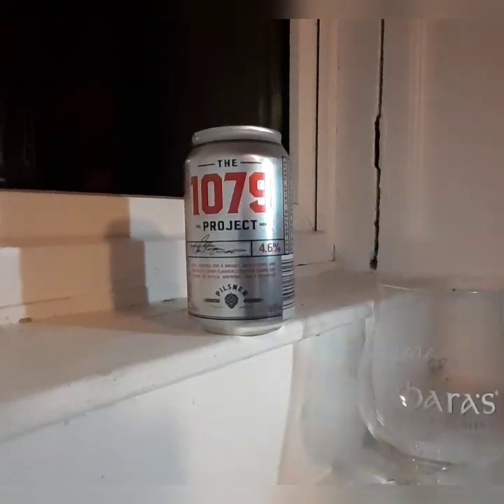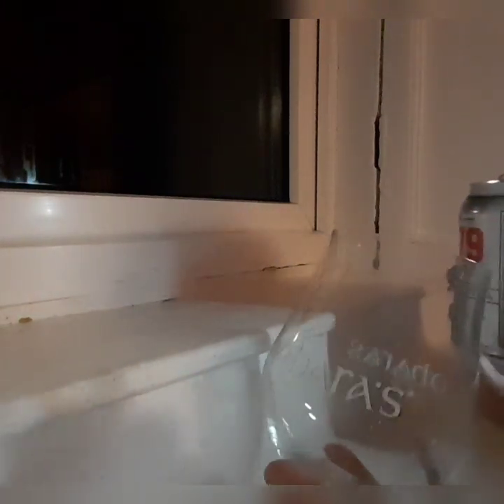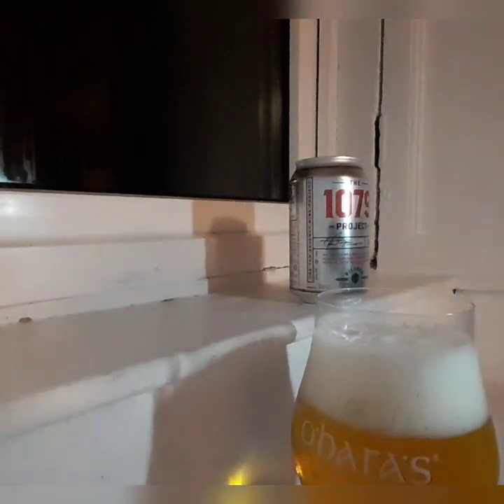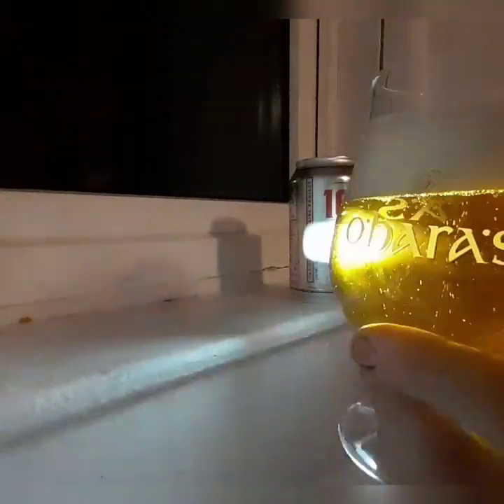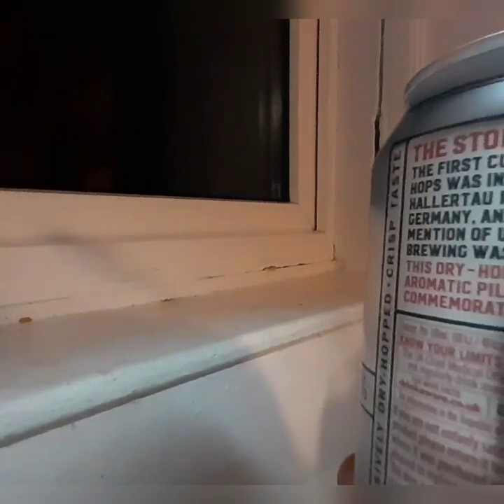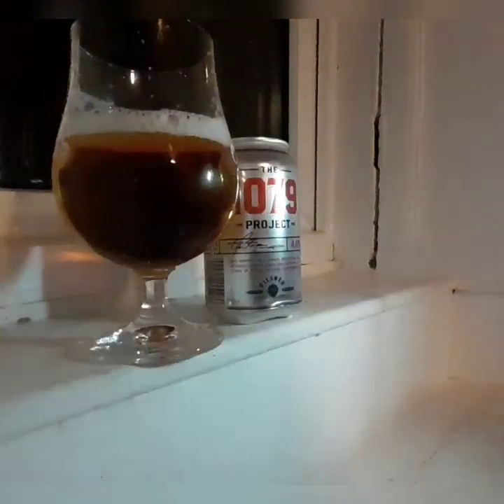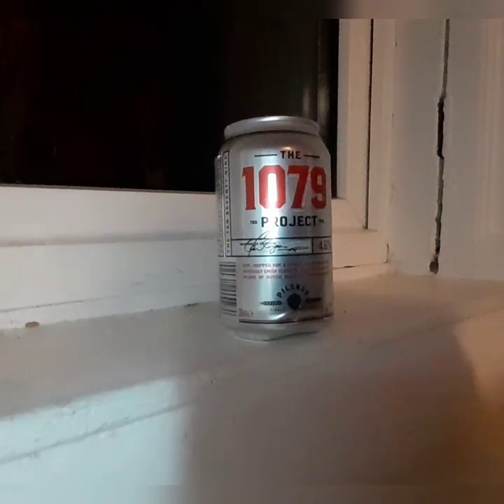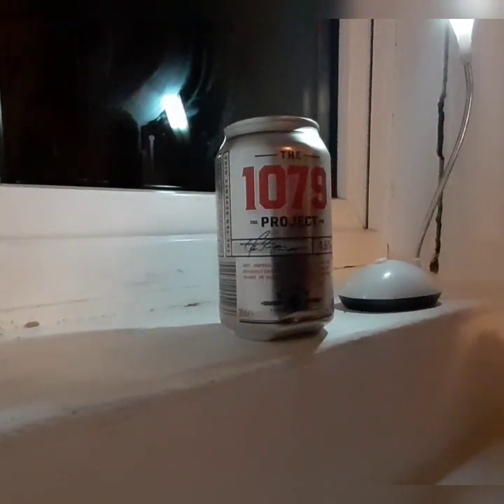Join me true my journey of beer